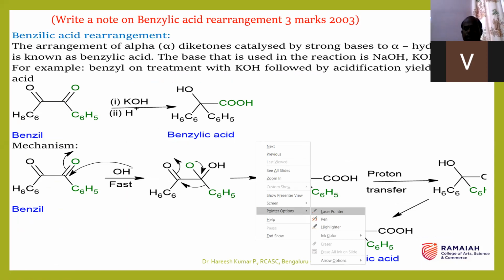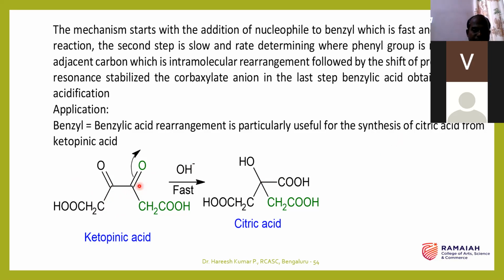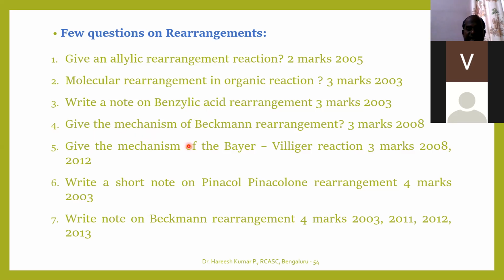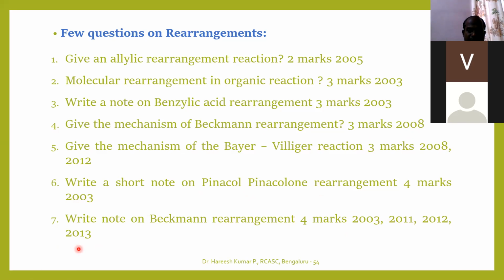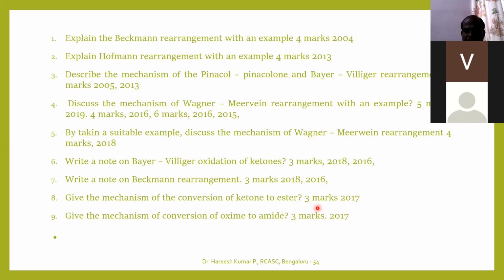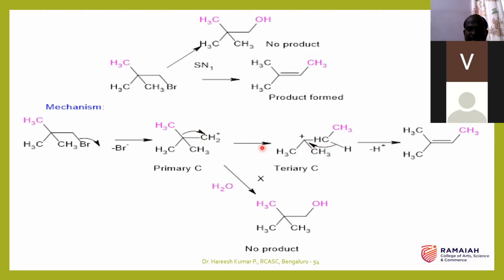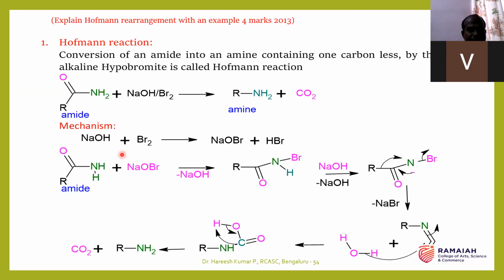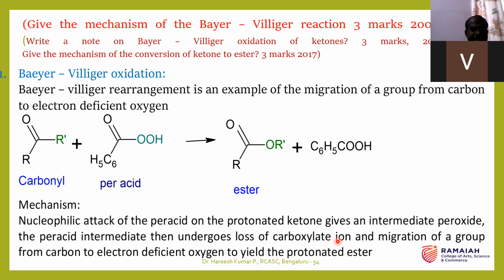Rearrangement reactions - By Dr. Hareesh Kumar P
Benzil - Benzylic acid, Wagner - Meer wein and Beckmann rearrangements reactions